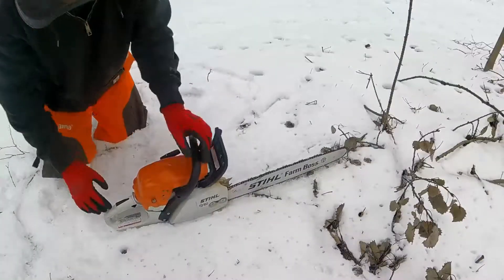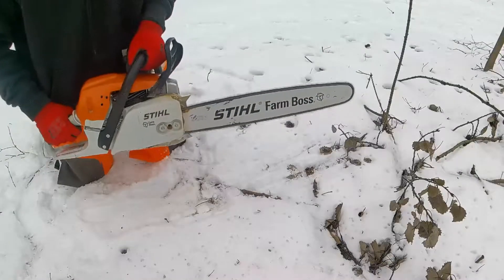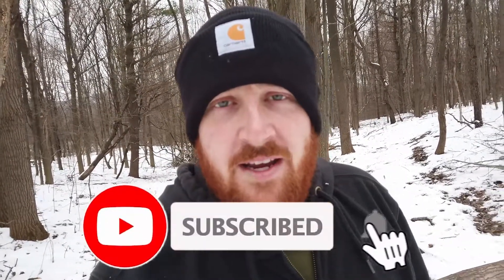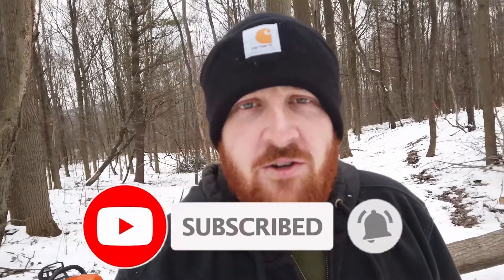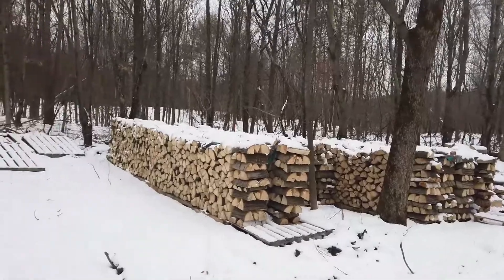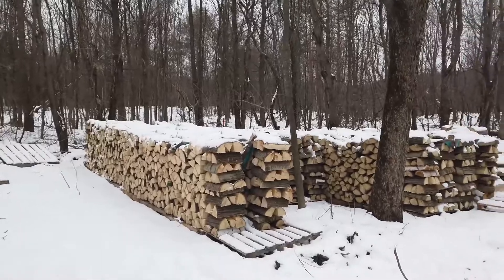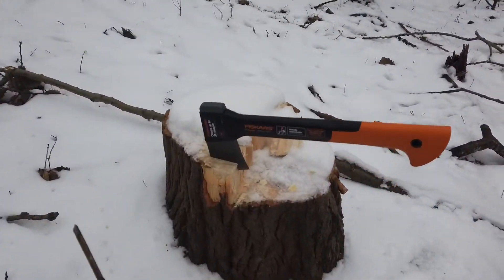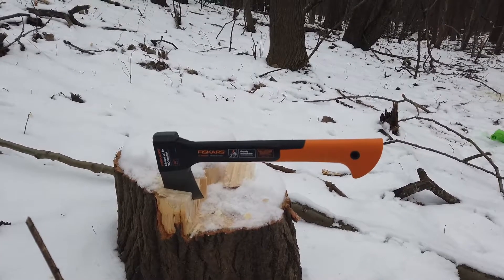Firewood Business Season 2 Kick Off, X7 Hatchet Giveaway !!!! We're Back!!!!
Winner Elihu Isele
Runner Up Hunting4Beanz

2018 Ford F250 SD Powerstroke
Kioti CK3510 HST
Polaris RZR 1000S 2019
Echo cs-600p
Echo CS-590 Timber Wolf
STHL MS-271 Farm Boss
Husqvarna Rancher 460
MTL 60inch Grapple
Titan Stump Bucket
72 inch Denali Pro Series Plow
Tractor Supply 5.5x10' Trailer
Mavic Mini II Drone
The Mingo Firewood Marker

1. MUST be 18 years old to enter  (Non US Residents will get a gift card instead due to shipping restrictions)
2. MUST be a current Subscriber to my channel at time of Give Away Results
3. MUST leave a comment on this video

All comments are welcome and must follow the YouTube community and comments guidelines.

-This contest adheres to all of the YouTube community guidelines. All those who do not comply will be disqualified.
-This contest follows all applicable federal, state and local laws, rules and regulations, including U.S. sanctions.
-Personal information and/or data sent to me is for the explicit purpose of sending items won and WILL NOT BE SHARED OR COMMUNICATED WITH ANY THIRD-PARTY NOR WILL BE USED FOR ANY OTHER PURPOSE.

Season 2 Outdoorz with CraigDZ
1